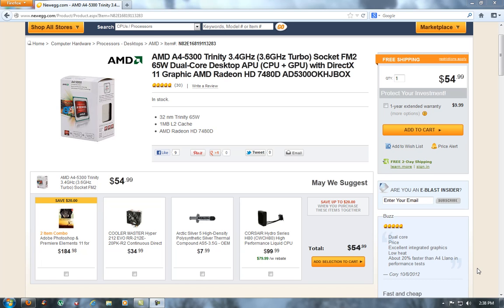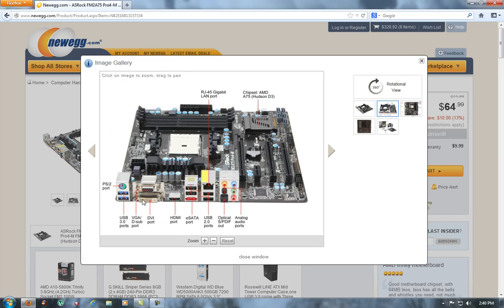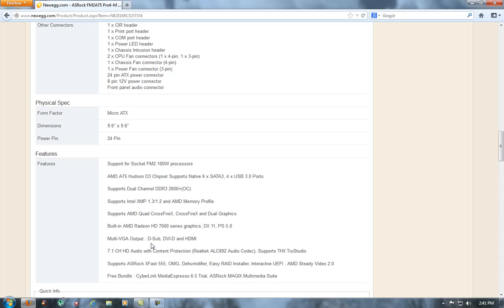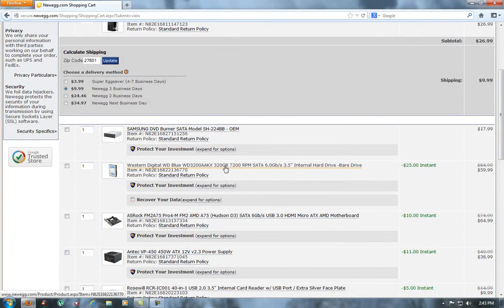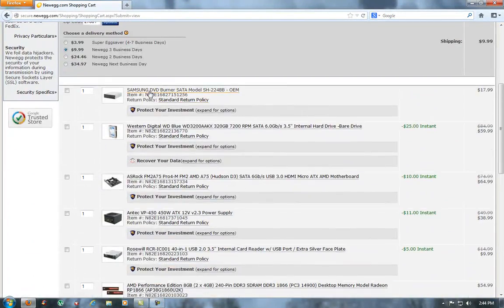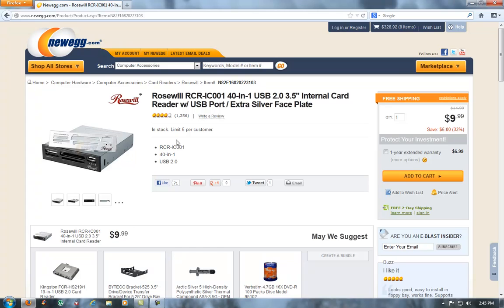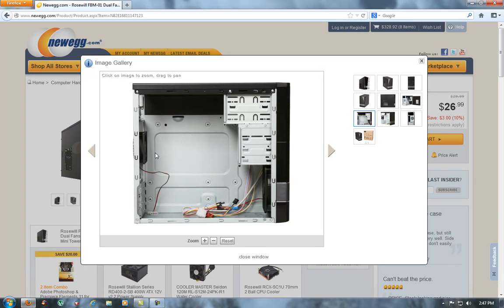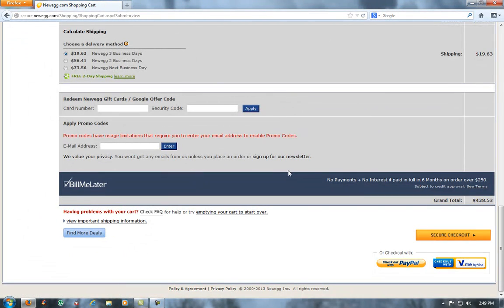Low Price Bang for your Buck PC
In this video, I will show you what I believe is the best bang for your buck when it comes to a light/mild gaming machine, and a perfect every day user PC. Please excuse the coughing and stumbling, this is my first time doing this. Comment and Rate and spread.

Specs:
Case- RoseWill FBM-01
CPU- AMD A4-5300 APU
Motherboard- ASRock FM2A75 Pro4-M
RAM- 8GB AMD Performance Edition DDR3 1866Mhz
Hard Drive- Western Digital 320GB Sata 6Gb/s
Power Supply- Antec VP-450Watt
DVD- Samsung DVD Burner 24x
Card Reader- RoseWill 40-1 Card Reader
Monitor(Optional)- Hanns-G HL161ABB